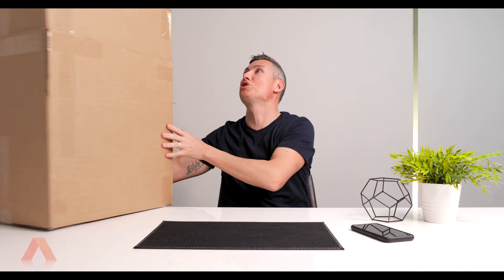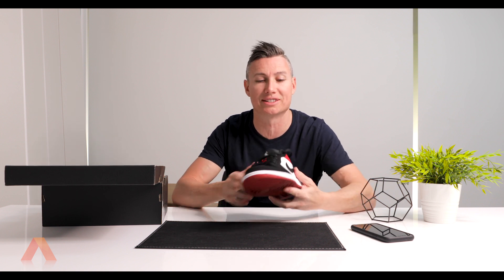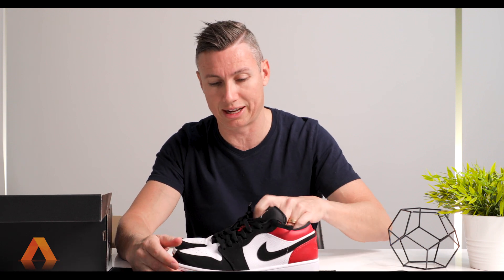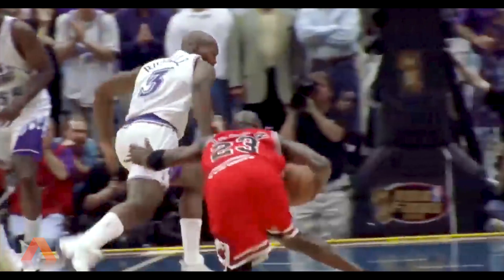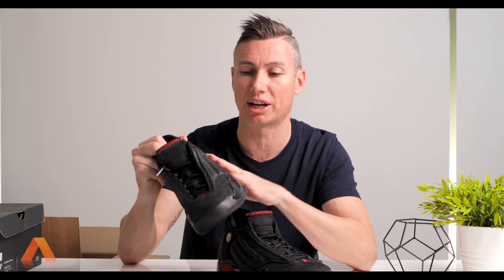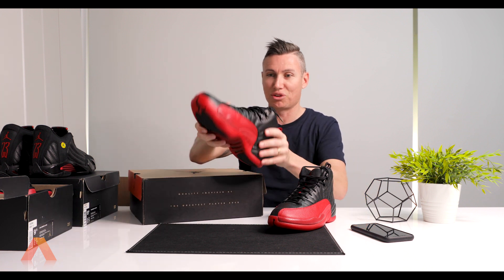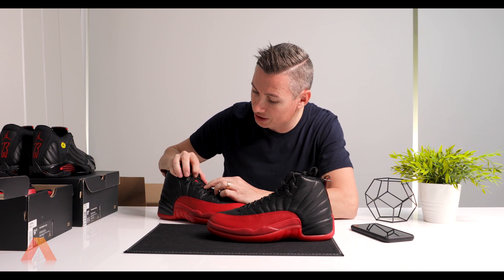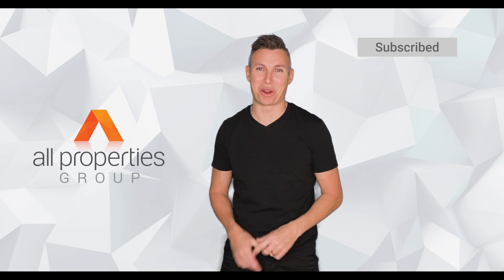Hint: MORE JORDANS | What's in the box | Episode 2!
What do you think of my latest online purchases?